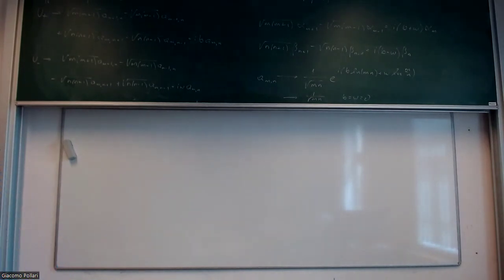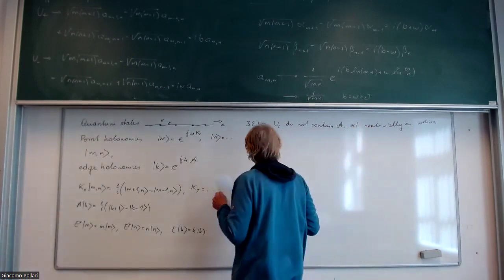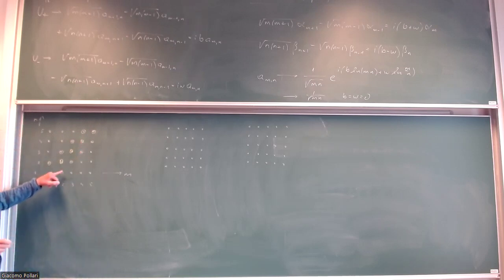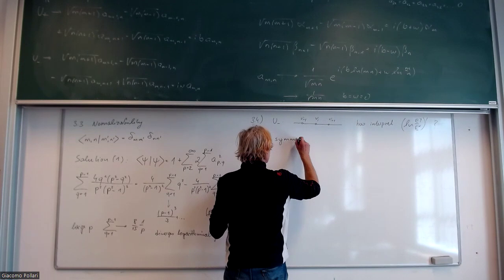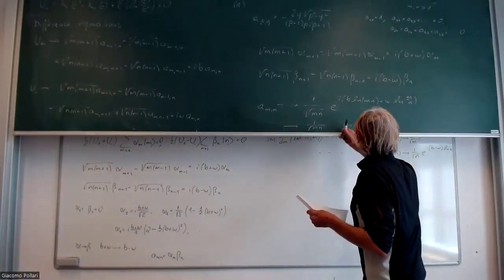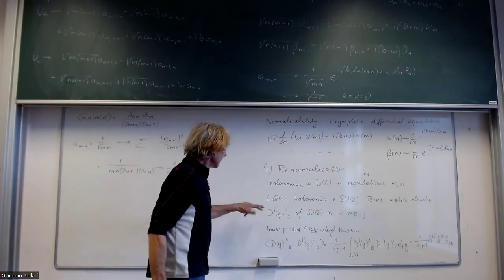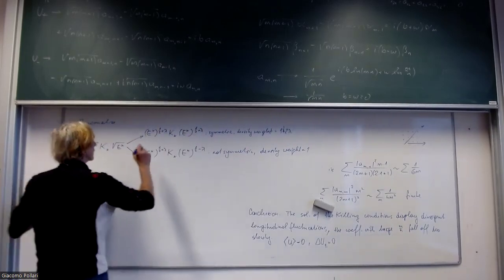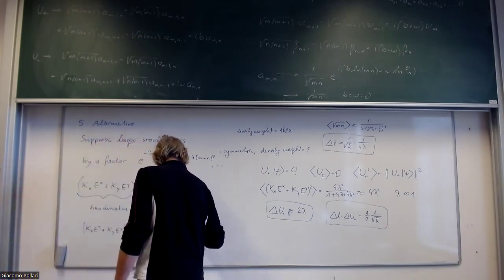Franz Hinterleitner "Plane gravitational waves in symmetry reduced LQG Part 2" 25/04/2024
Abstract: Simplified LQG methods are applied to plane waves, where dispersion free propagation is formulated in form of the existence of null Killing vector fields. In quantum theory the Killing conditions act as operators on quantum states, living on one-dimensional spin networks. In the result the requirement of finite length/volume uncertainties demands some uncertainty of the propagation speed, i.e. dispersion.